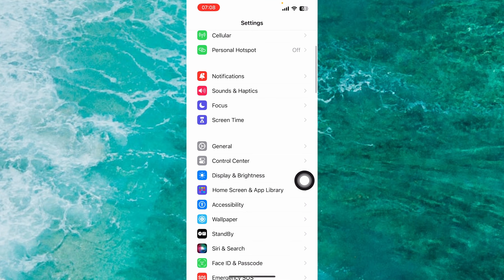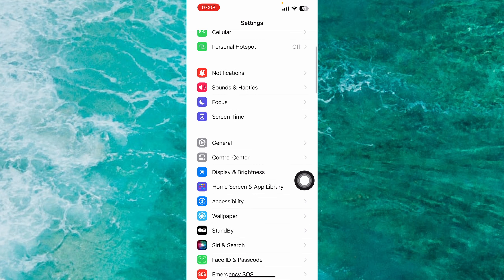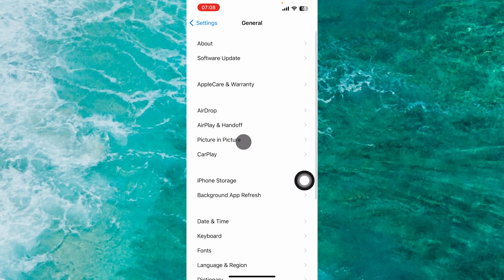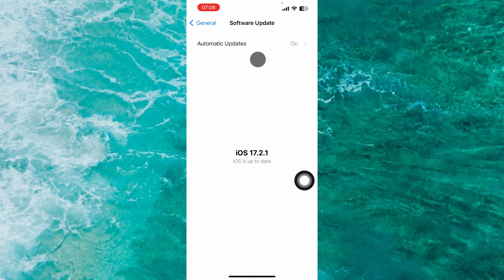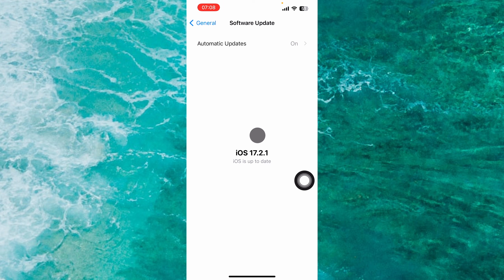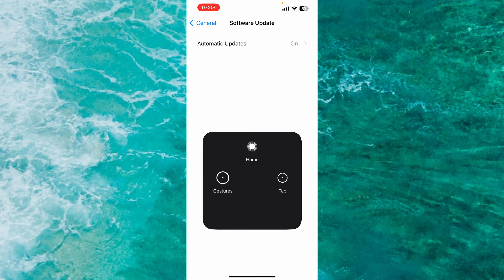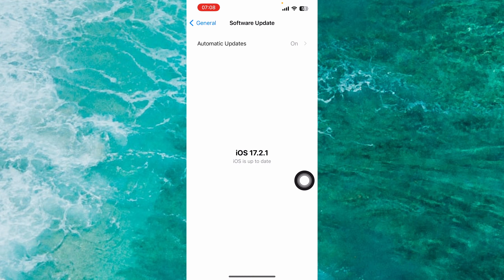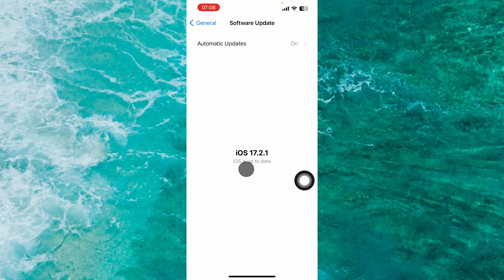How to Get the Latest Version of FaceTime on Your iPhone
How to Get the Latest Version of FaceTime on any iPhone and ios